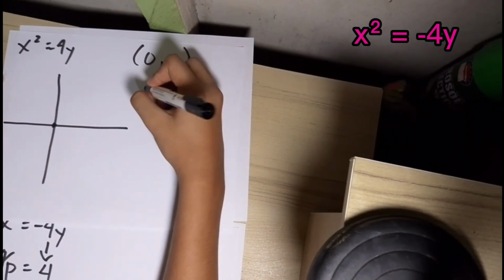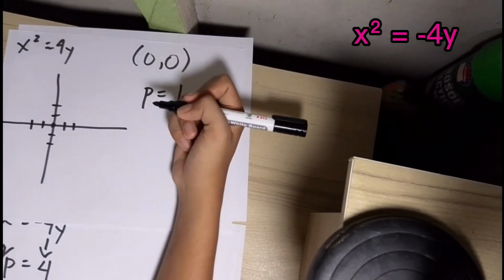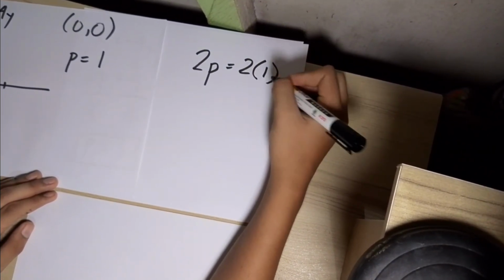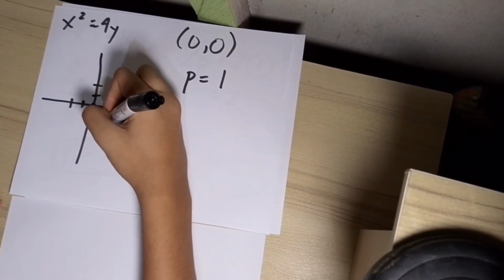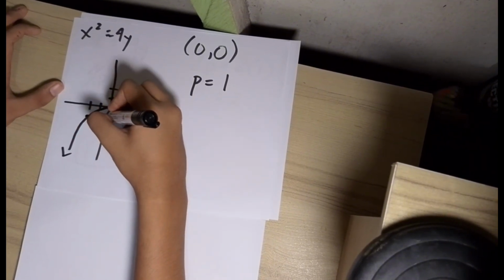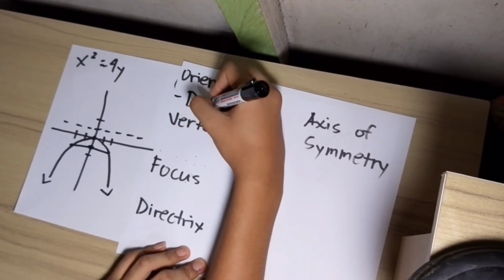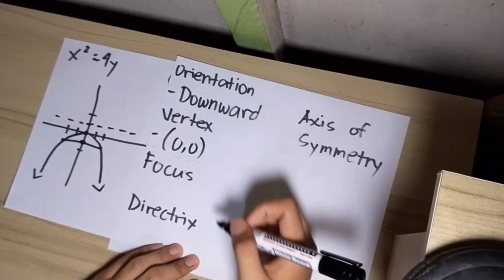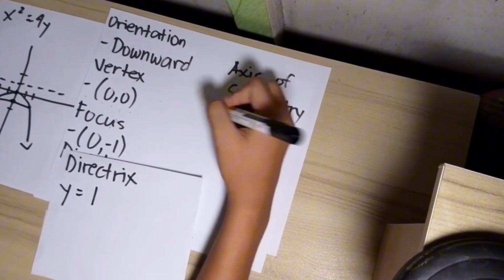CONIC SECTION - PARABOLA; TINHS STEM 11 VIBRANT SY 2024-2025; Adviser: Dr. Elymar A. Pascual